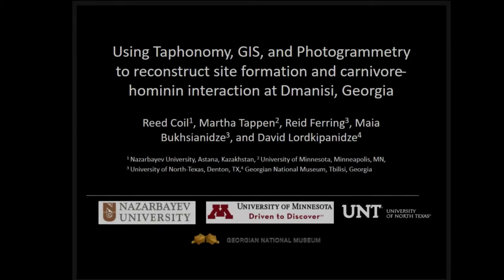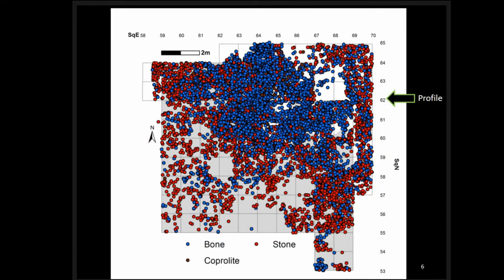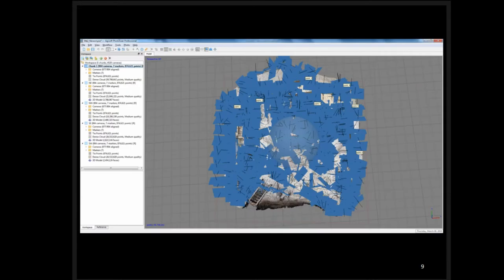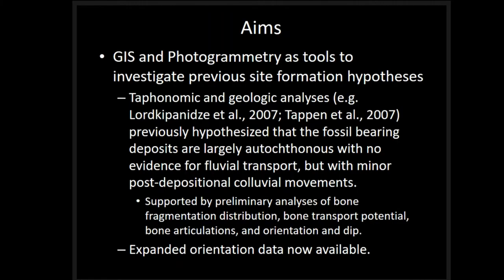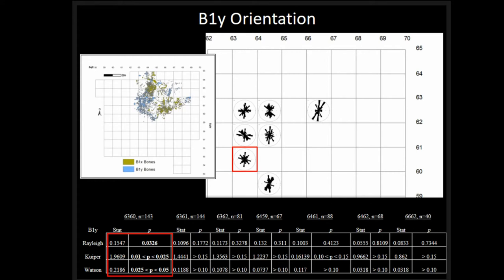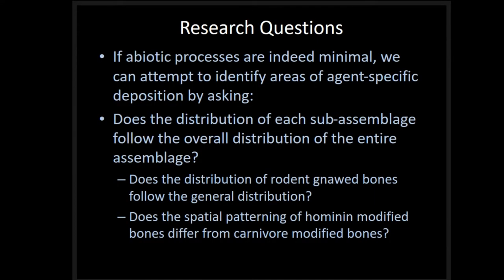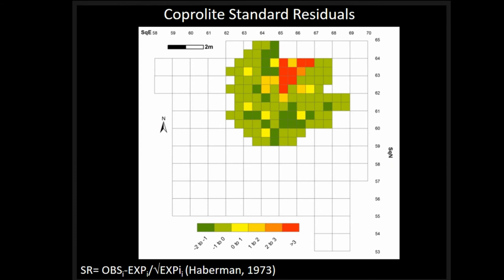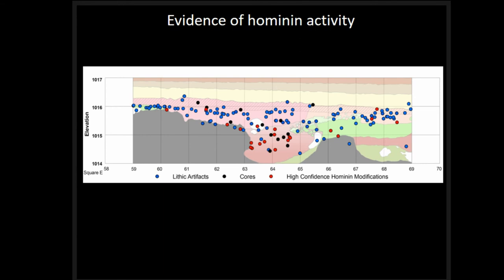Using Taphonomy, GIS, & Photogrammetry to reconstruct site formation & carnivore-hominin interaction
The Lower Paleolithic site of Dmanisi, Georgia, possesses rich archaeological and paleontological deposits, which include remains of at least five Homo erectus individuals. As with most rich archaeological sites, understanding the nature of the deposits, deconstructing complex stratigraphic sequences, and sorting through the palimpsest are integral to interpreting behaviorally driven site formation. In Block 2 at Dmanisi, the agents contributing to the accumulation of the deposits are mostly biotic (i.e. carnivores and hominins), but evidence from abiotic agents is not entirely absent. Pairing ArcGIS generated 3D spatial distributions and an Agisoft-Photoscan-created-photogrammetric model of the excavation provides support for these interpretations when examining the spatial patterning of fauna, stones, and taphonomic factors. Additionally, this 3D data and model effectively illustrate the location and nature of the physical constraints to biotic and abiotic site formation processes. Pseudo-karstic pipe and gully formations, along with the complex underlying basalt formation, appear to have differentially dictated site formation depending on stratigraphic layer, which is apparent when comparing stratigraphy to the 3D distributions. 3D bone orientations in some areas show directional preference, but this is generally correlated to the shape and dip of the basalt and pipe/gully formations, as illuminated by the 3D model. The spatial patterning of the lithic and faunal material also differs depending on the stratigraphic layer, with faunal remains being more densely distributed in the lower strata. The distribution of coprolites differs greatly from either of these patterns, possibly indicating spatially discrete carnivore activity.

Full title: Using Taphonomy, GIS, and Photogrammetry to reconstruct site formation and carnivore-hominin interaction at Dmanisi, Georgia

(Reed Coil, Martha Tappen, C. Reid Ferring, Maia Bukhsianidze, David Lordkipanidze)